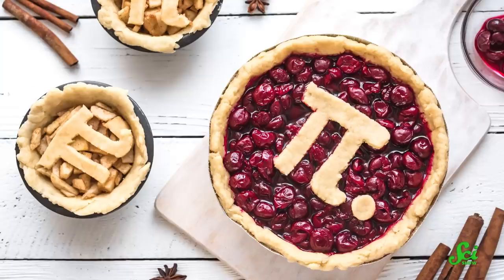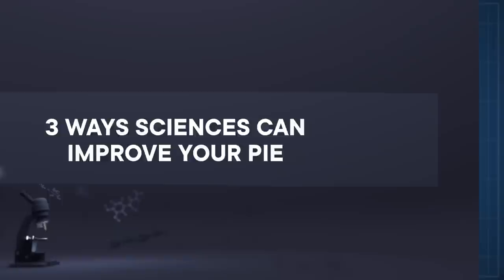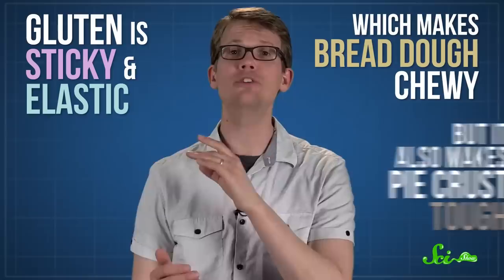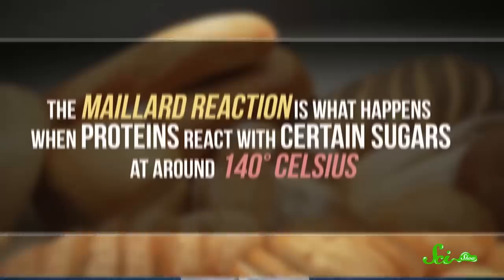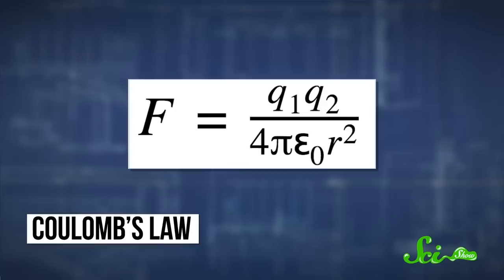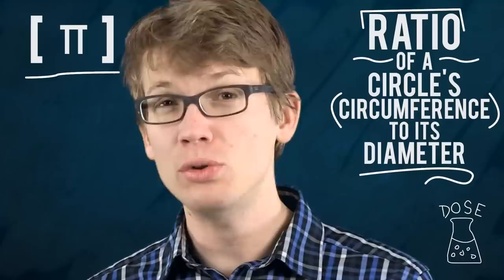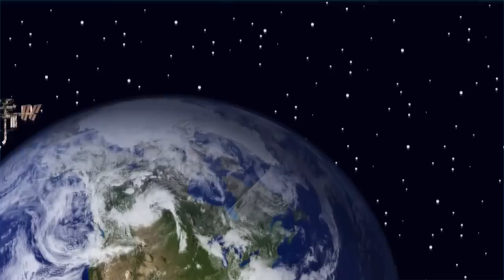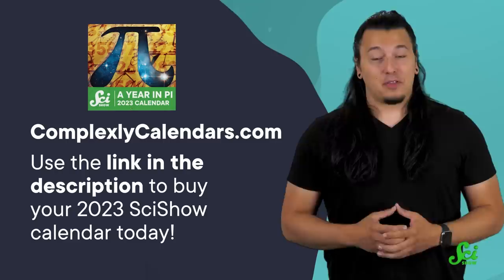3.14 Reasons To Love Pi(e)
Pie and also pi make for a delicious treat, one for the stomach and one for the brain. There does seem to be a bit of controversy, though, over which is best.